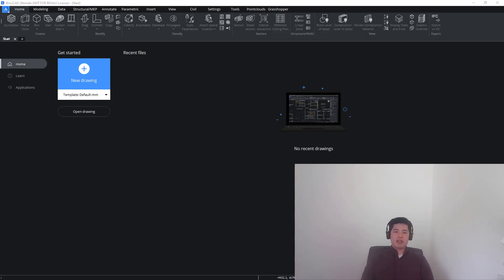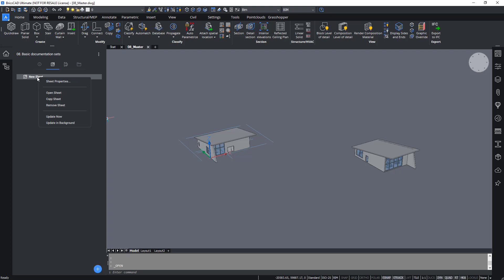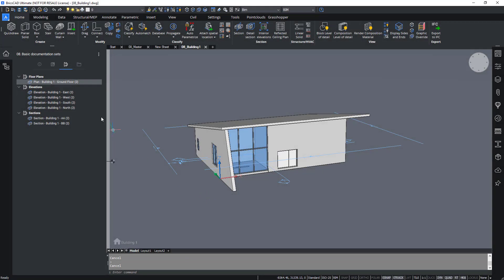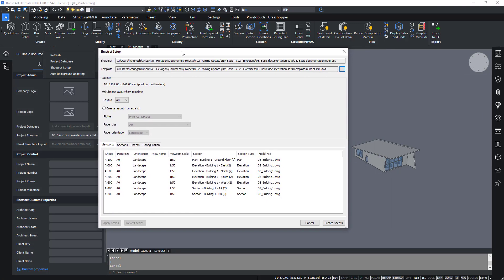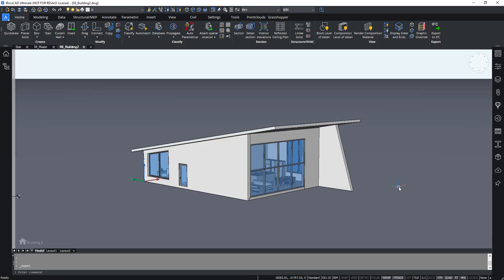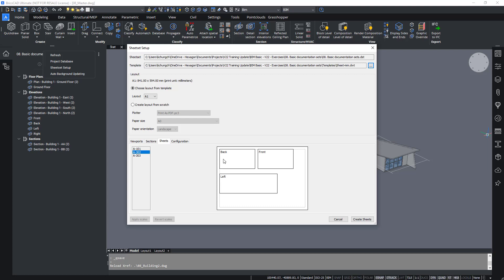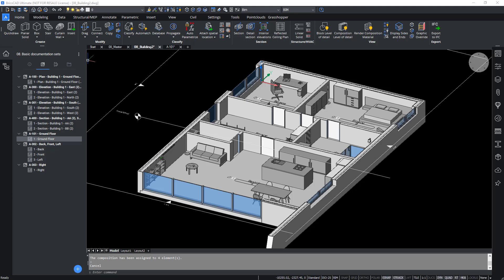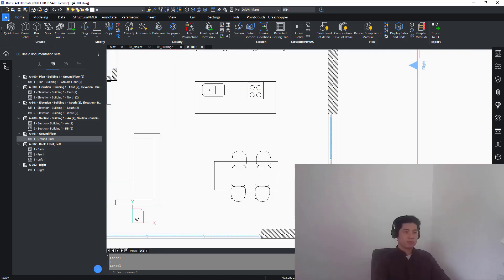BricsCAD V22 BIM Academy 9 - Documentation sets basic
In this video you’ll learn how to use the BIM Project Browser, how to create sheets and generate views on these sheets.

00:40 – BIM Project Browser
07:50 – Sheet Set Setup
15:00 – View associativity